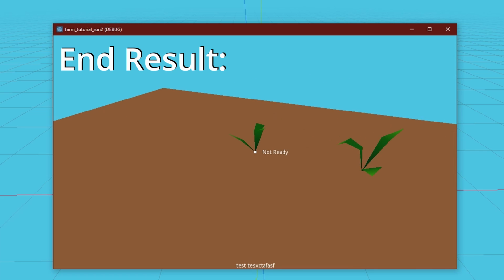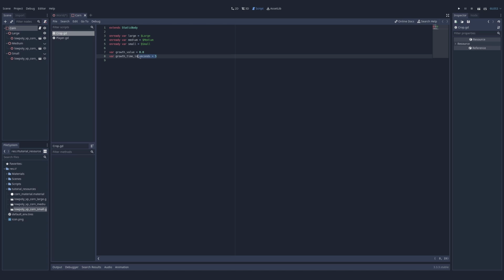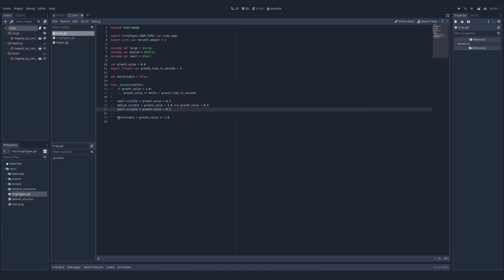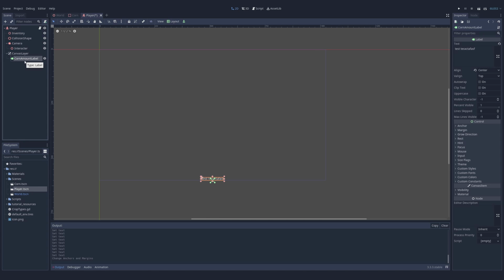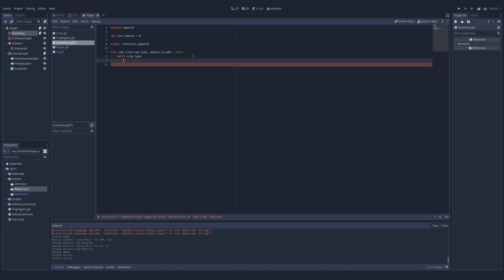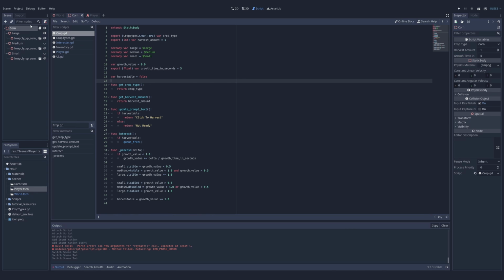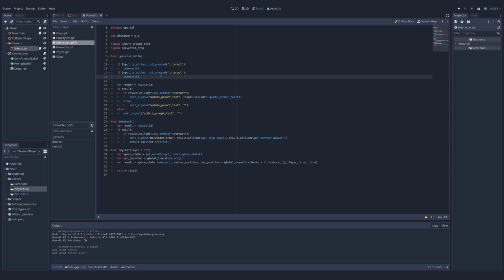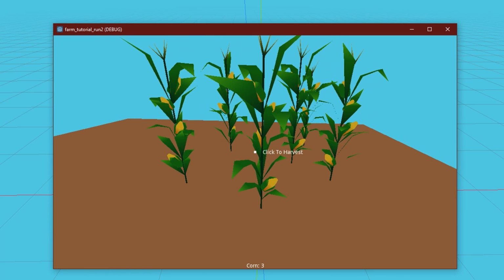[Godot 3.X] PLANT and HARVEST crops in 3D - [Godot 3D Farming Tutorial #1]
This is my first tutorial, so I would be very thankful for any feedback you can give :)